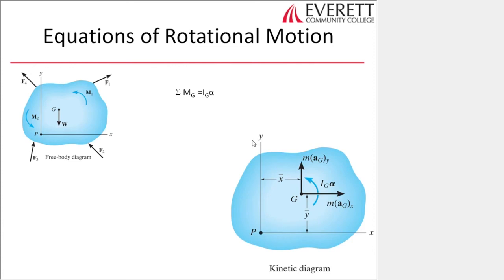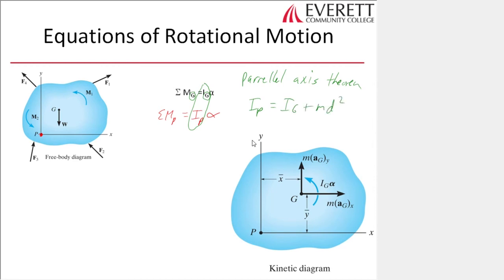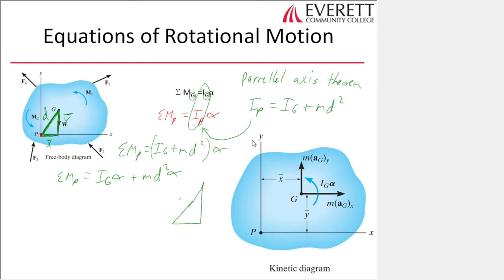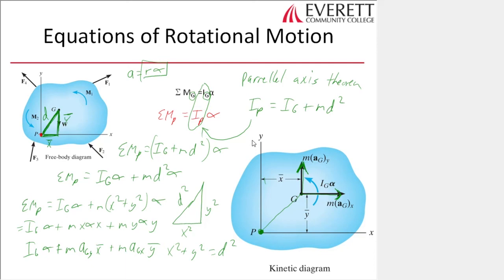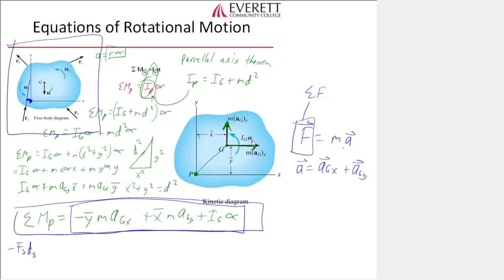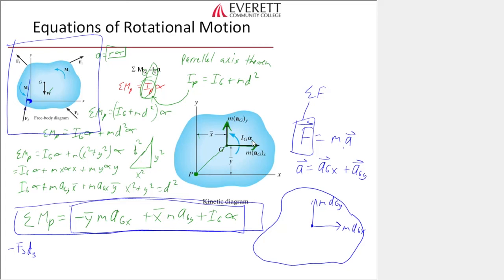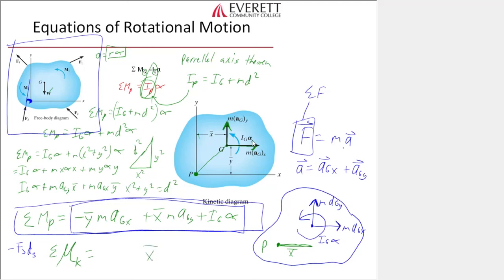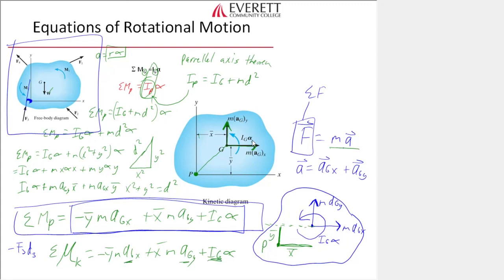Equations of motion for rigid body kinetics, kinetic diagrams